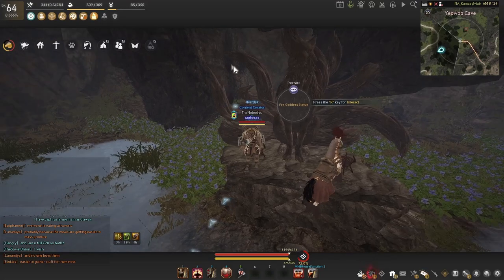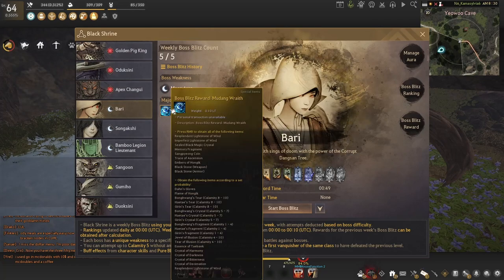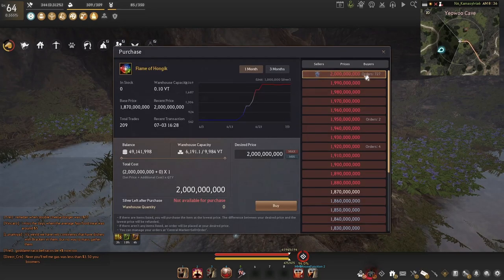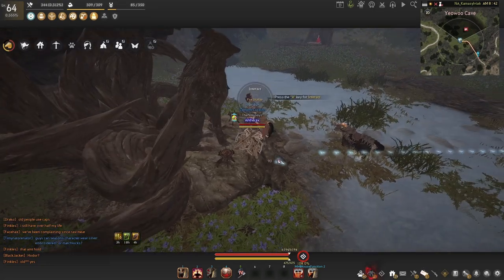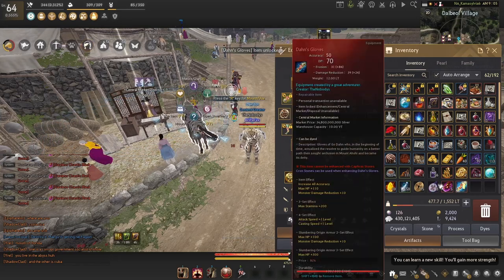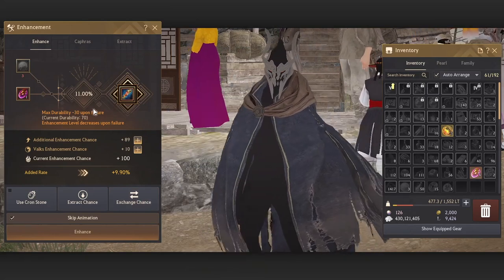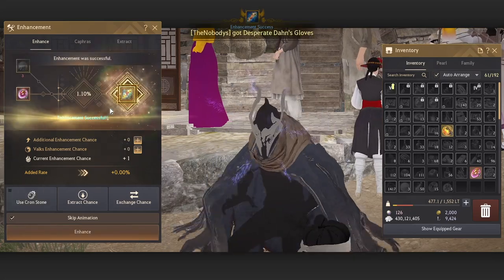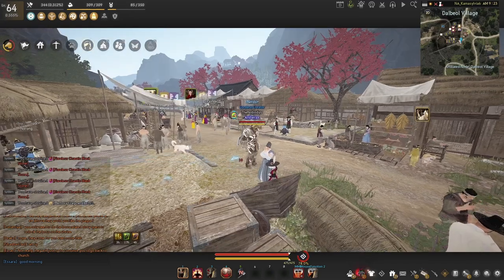Dahn's Gloves Guide! | Black Desert Online